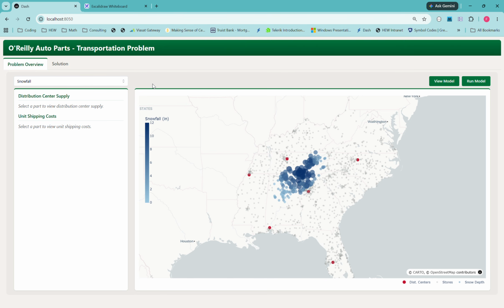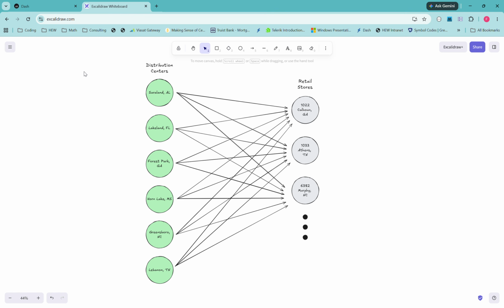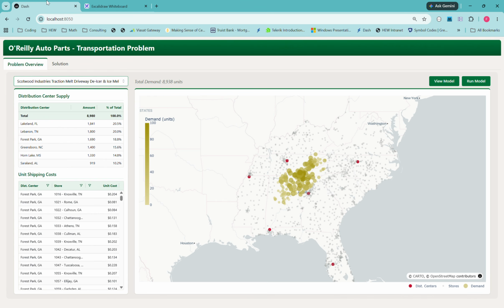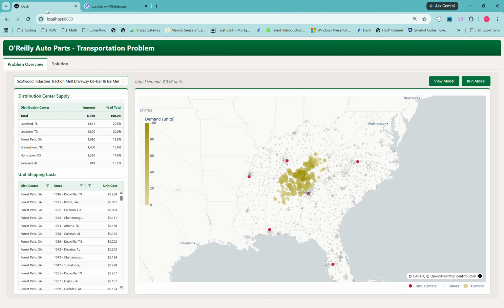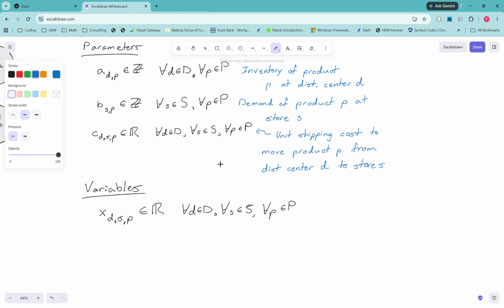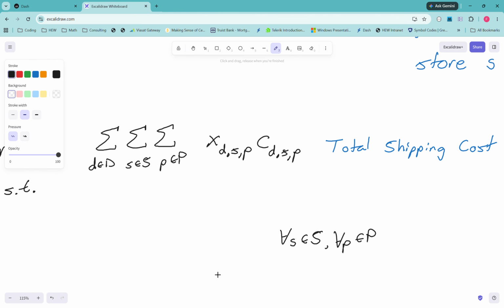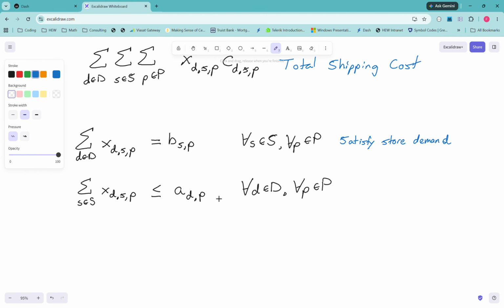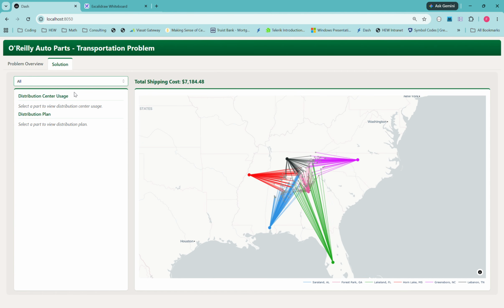O'Reilly Network Transportation - LP Model Dev.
Development of a linear programming transportation model for a simulated problem for the O'Reilly Auto Parts network of distribution centers and retail stores.